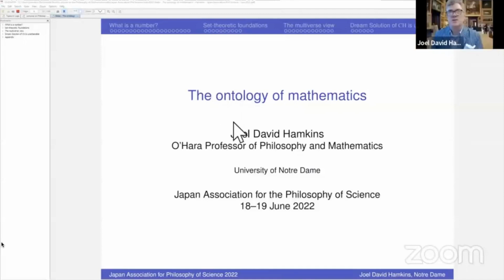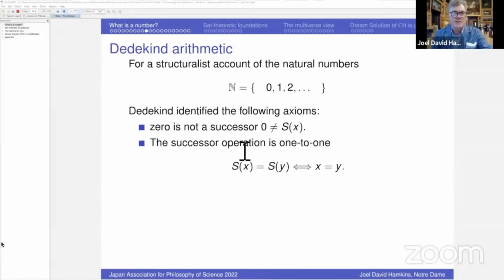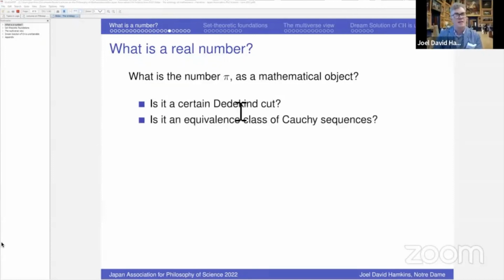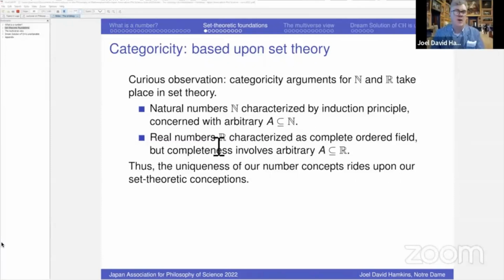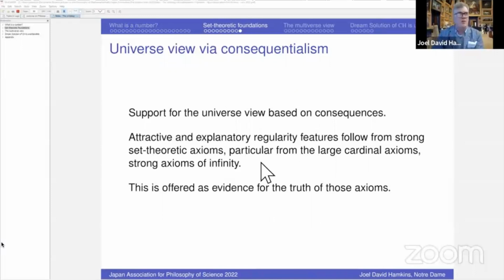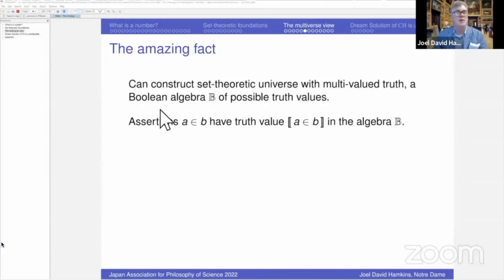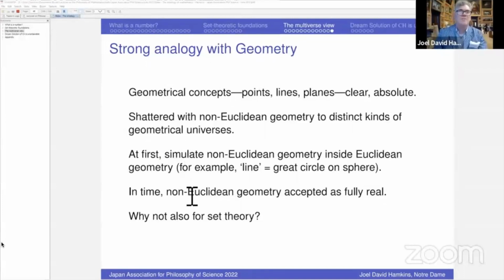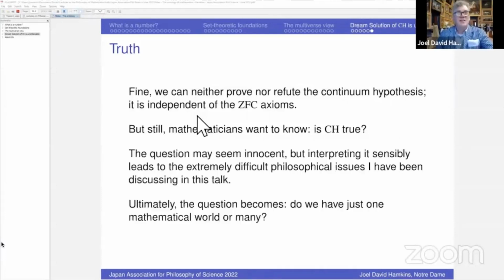【JAPS2022】Special Lecture: "The Ontology of Mathematics" (Joel David Hamkins)